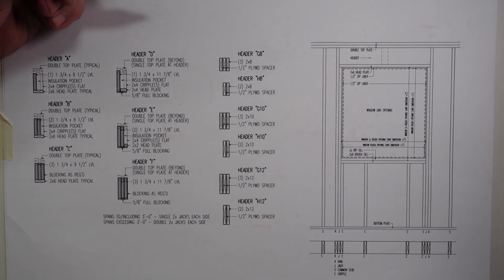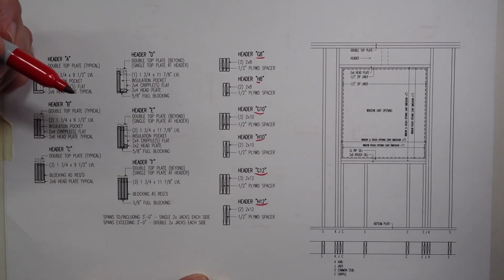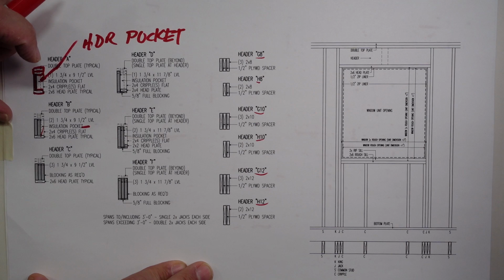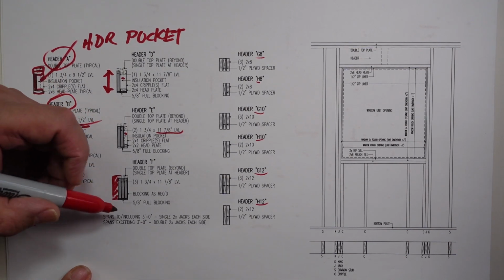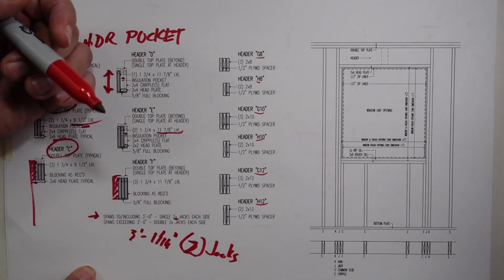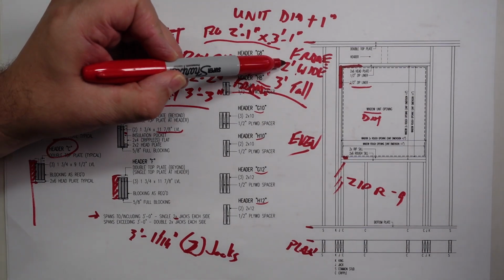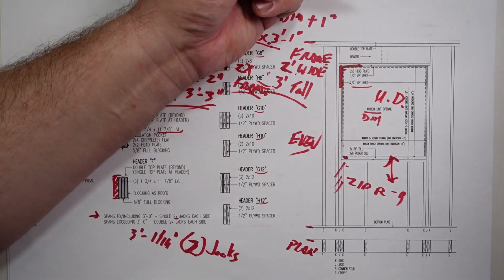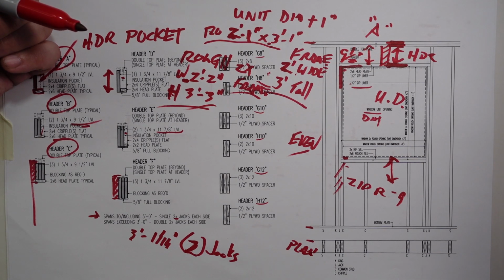Big Openings get LVL FRAMING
Let's take a walk and Talk ROUGH OPENINGS.